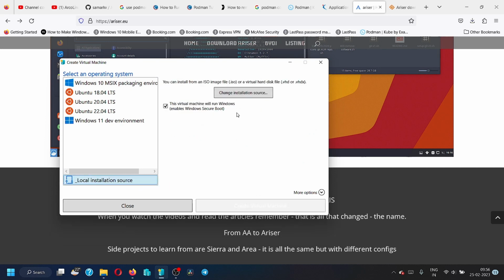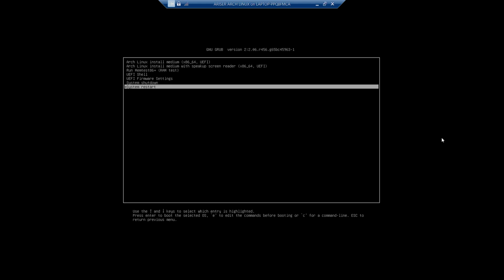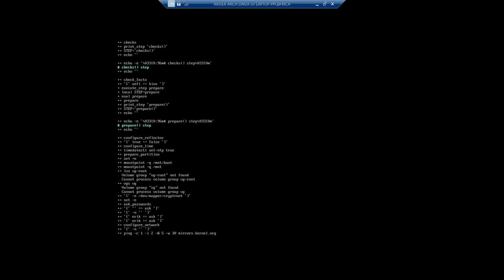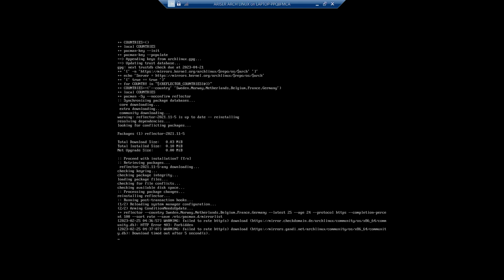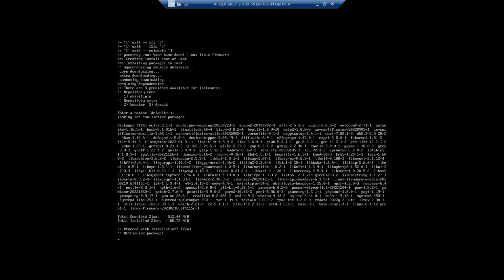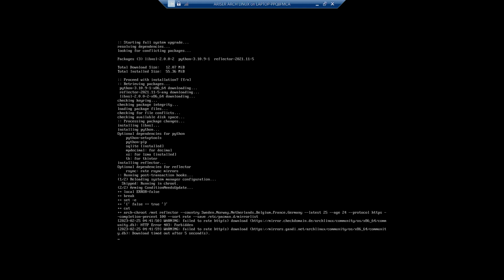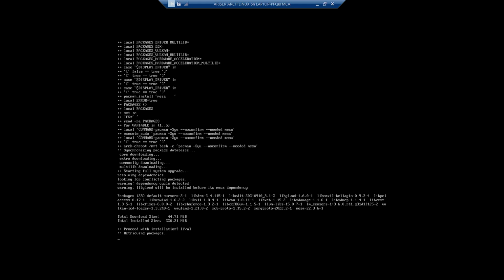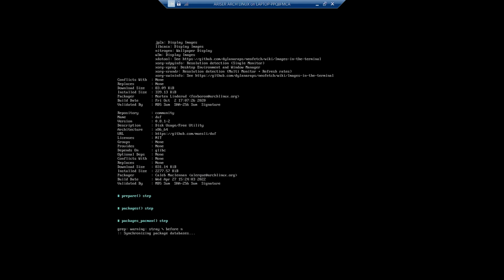Fully Automated Arch Linux Installation using ARISER ISO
This video features a video guide showing fully Automated Arch Linux Installation using ARISER ISO.
Do full automated Arch Linux installs using ARISER ISO.

1) IT infrastructure consultancy and turn key project execution for SME's.
2) IT infrstructure mantainance and operations for SME's.
3) ERP Training.
4) IT training for freshers and trainees.

1) Personal tuitions for BCA, Computer Engineering and Technology Students.
2) Install Best suitable linux distributions for your personal computer systems.
3) IT consultancy for your personal and home needs.
4) Design and execution of networking and security for your home.